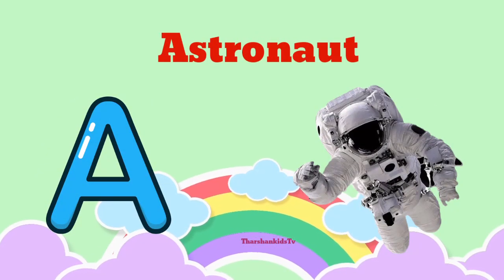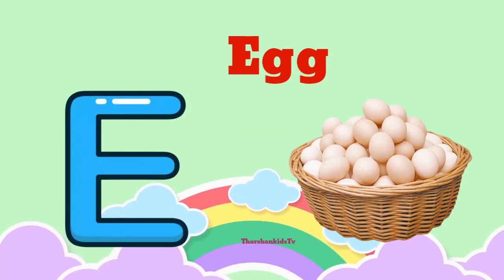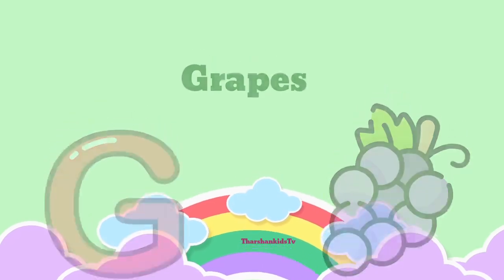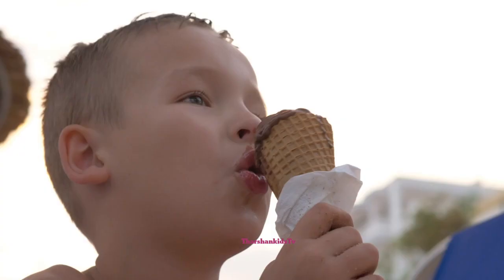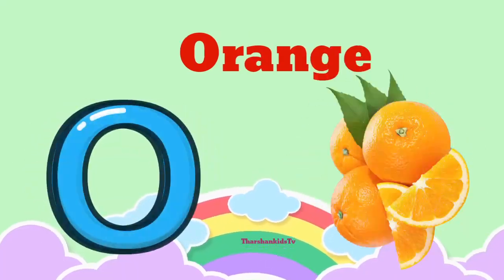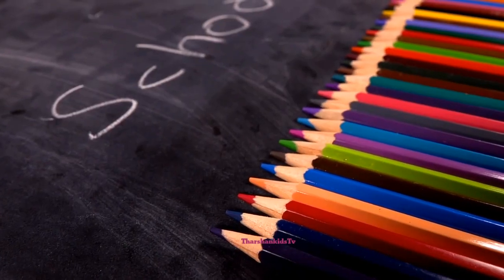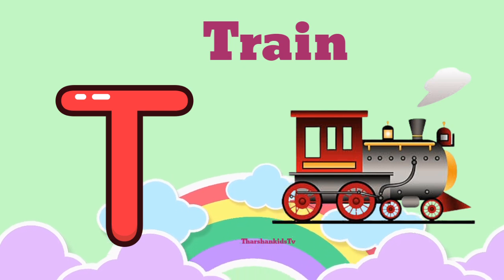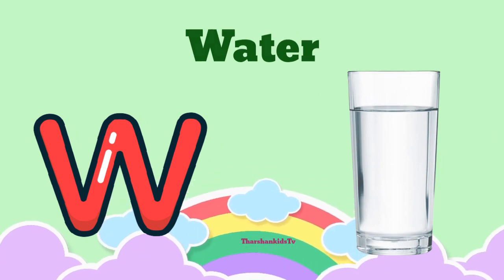aforapple bforball cforcat dfordog phonic song alphabet videos atoz videos abcd video ABC video abcd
aforapple bforball cforcat link

aforapplebforball phonics song link

phonic song alphabet song link

aforapplebforball alphabets song link

phonic song phonics sounds link

aforapple bforball kids videos

aeroplane song link

alphabets song abcd song link

number video link

counting numbers video link

counting 1 to100 video link

aforapple bforball cforcat dfordog link

Learnings videos
kids videos
baby song
children video
alphabet videos
kids song
phonics song
abcd song
trending videos
English
tamil
Education videos
Entertainment kids videos

aforapple bforball cforcat phonics song alphabet song abcd song abc song abcd learning kids learnings videos education videos nursery rhymes kids rymes kids videos kids baby song children video child video aforapplebforball